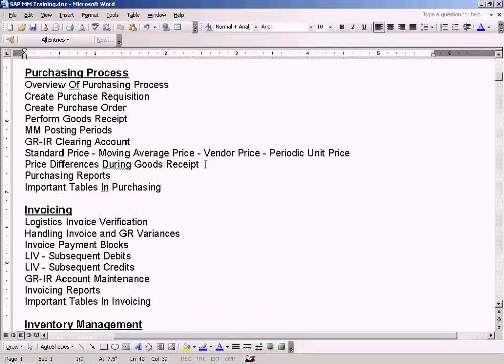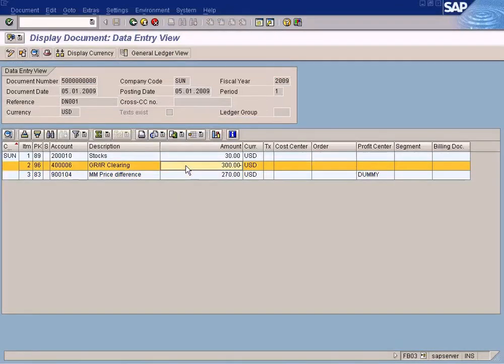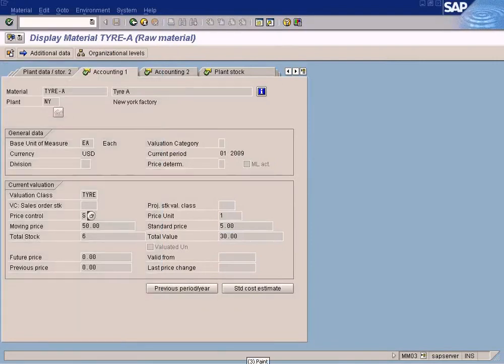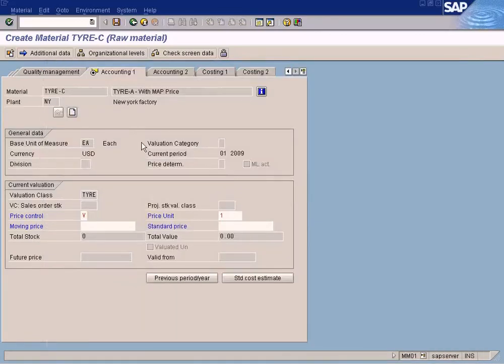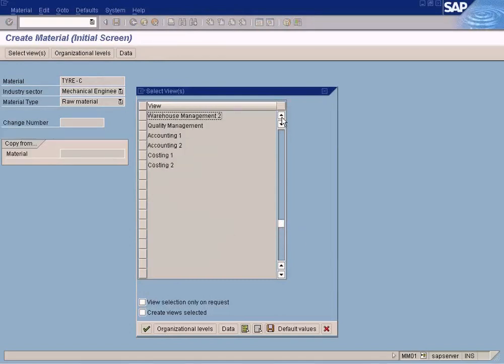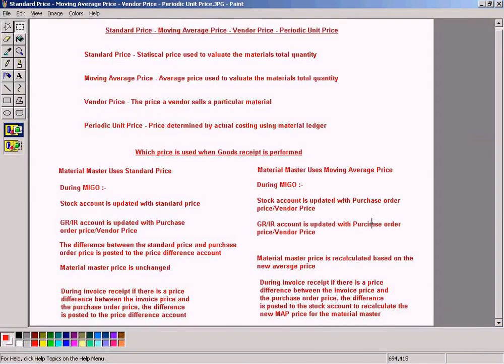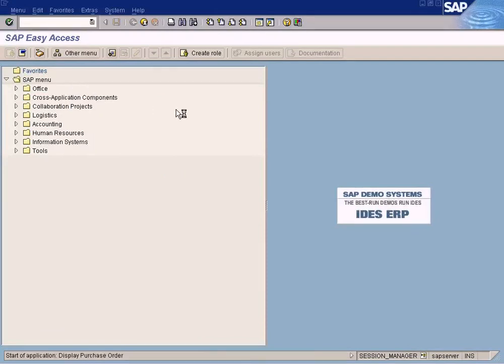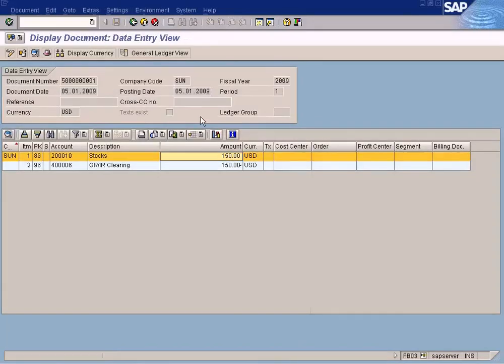Price Differences During Goods Receipt